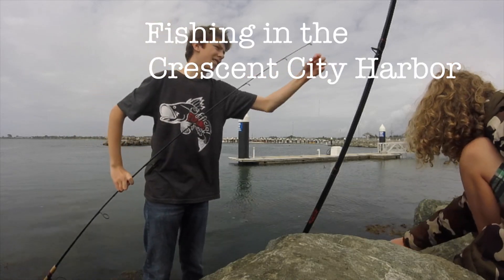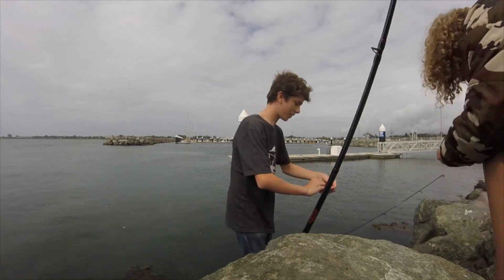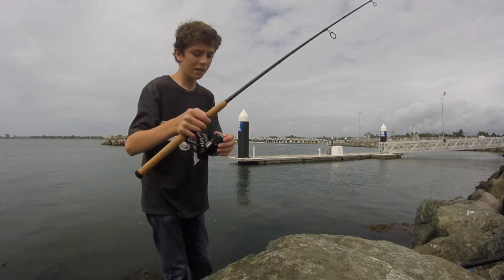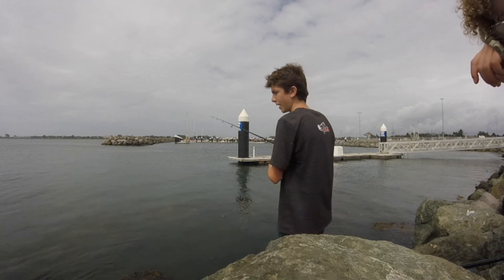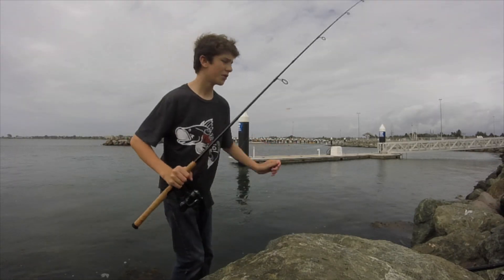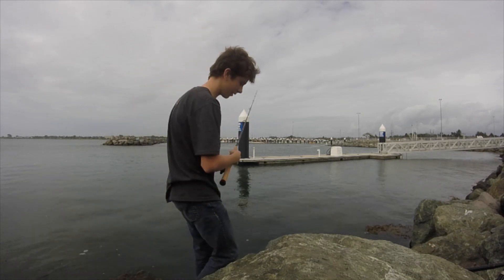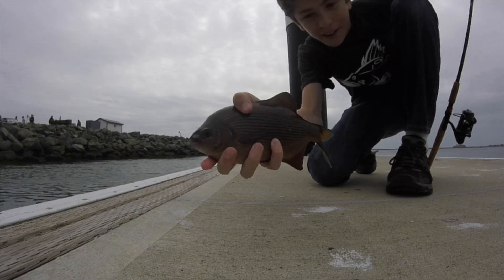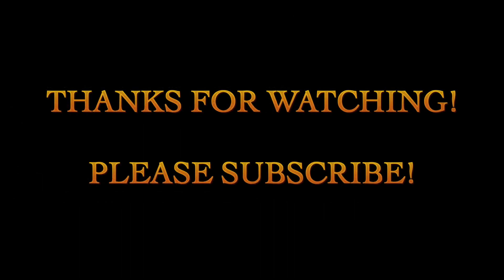How to Catch Striped Seaperch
Today we were at Citizen's Dock in Crescent City, CA fishing for Rockfish and Perch. We didn't get many fish on camera, but hopefully there is some helpful information in this video.